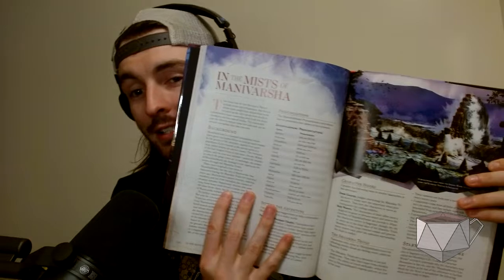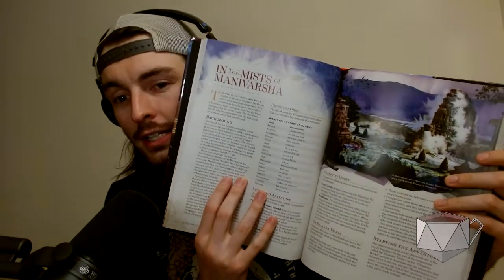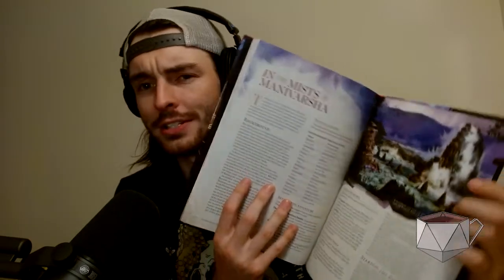Journeys Through The Radiant Citadel First Look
After delays and all kinds of problems, the newest anthology of adventures from Wizards of the Coast is finally here! Let's take a look at this extraplanar romp for the first time TOGETHER!

The background music you hear was written and composed by Arcane Anthems!

Thank you so much for coming along on this journey with me and for making me part of your morning routine!